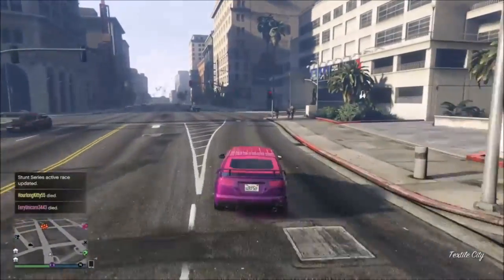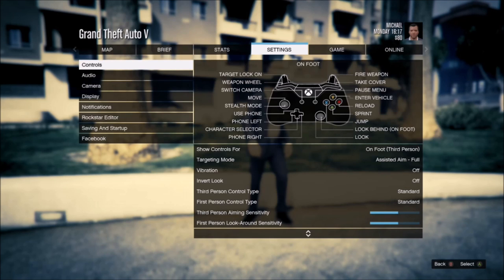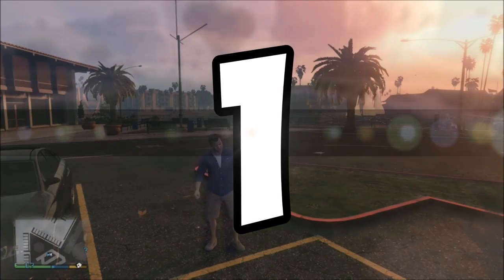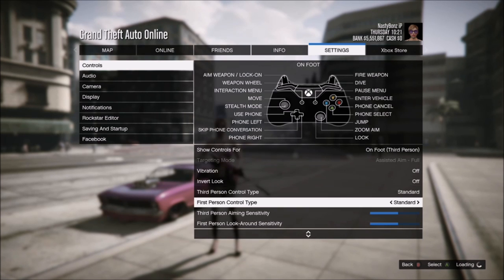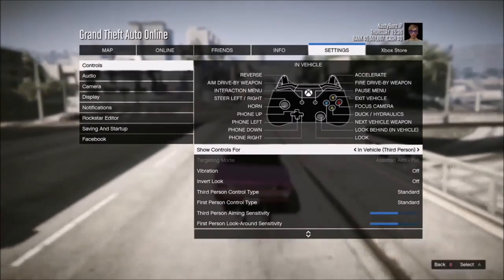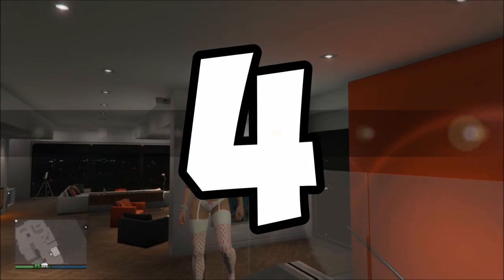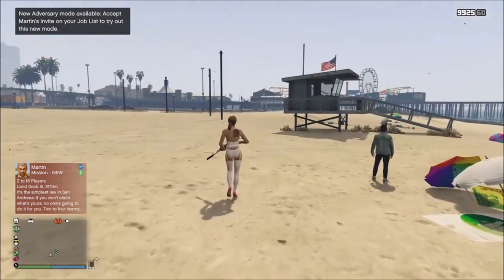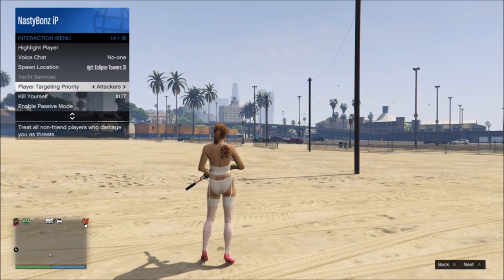GTA 5 Auto Aim Bugged 10 tips that may fix this issue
IN this video GTA 5 Auto Aim Bugged? 10 tips that may fix this issue I will explain the top 10 suggestions that other players have commented on, as well as the tip that got my auto aim working again after almost a year, plus I will show some things that you should be aware of if your auto aim is working, so that I doesn't get bugged like so many of us have.